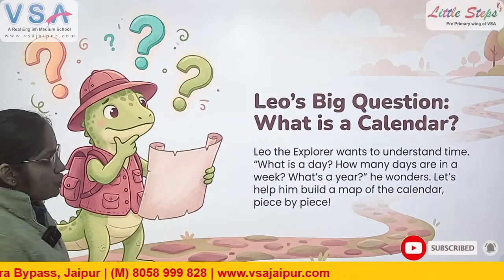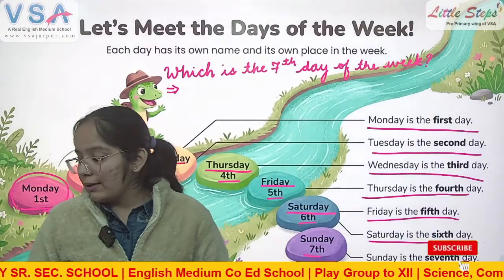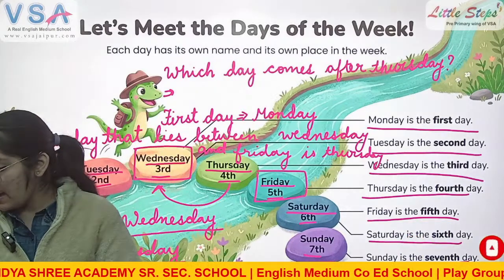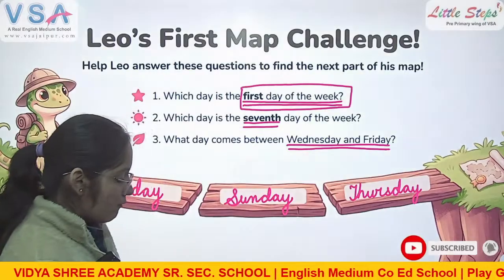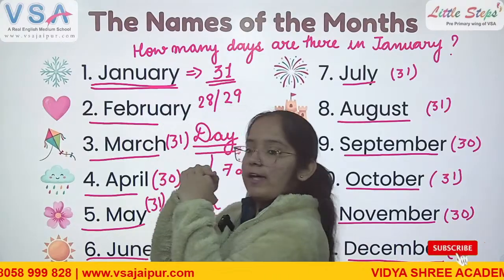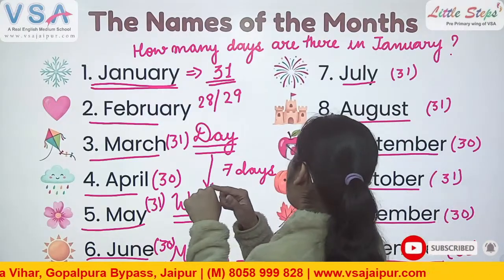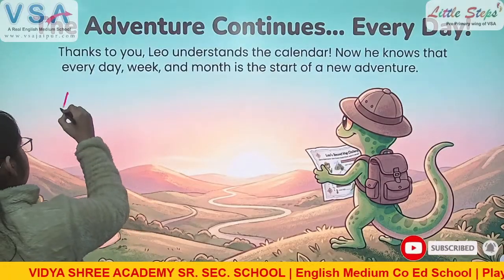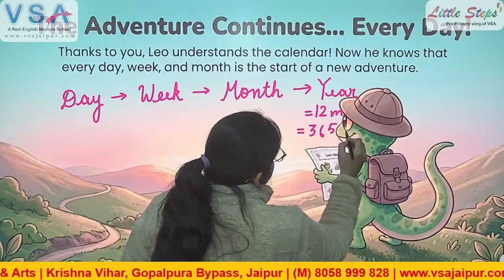Live | Ch-17 | Calender | Maths | Class - 1st | by Kshama Ma'am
VSA EduHub is an Online Study Platform.You Will get here Educational Videos for Class Play Group to 12th

VIDYA SHREE ACADEMY SR. SEC. SCHOOL
An English Medium Co.Ed. School
Digital Classrooms
100% Board Result
Big Play Ground
Spoken English Classes
Yoga Classes
Conveyance Facility

Thanks 4 Watching VSA Edu Hub